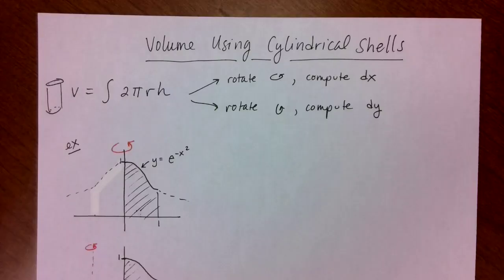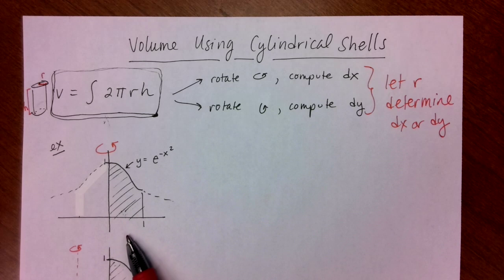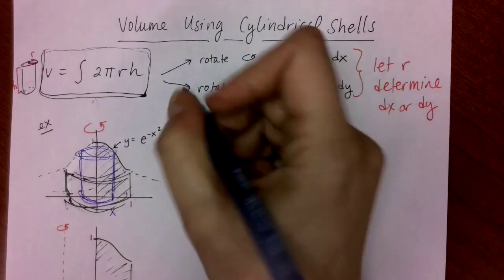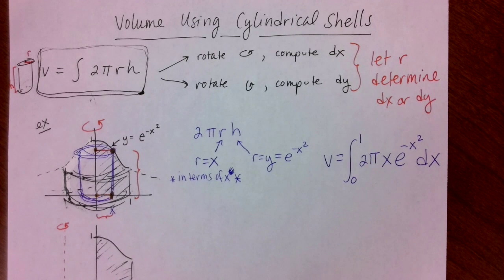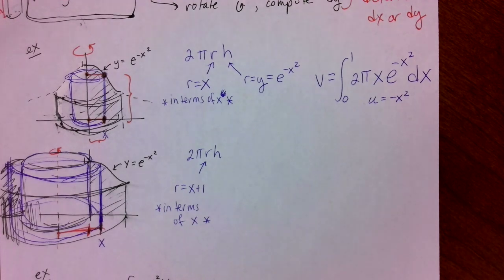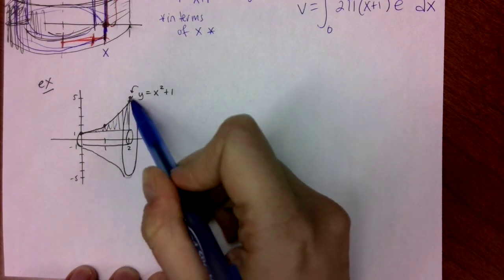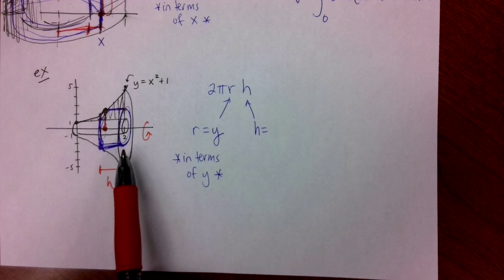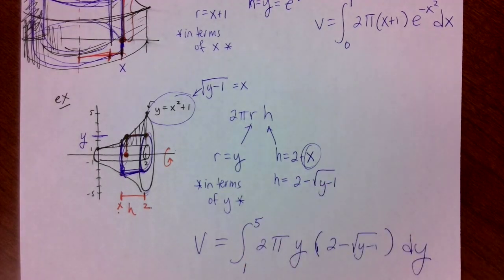MATH1062 Volume using Cylindrical Shells (6.3)